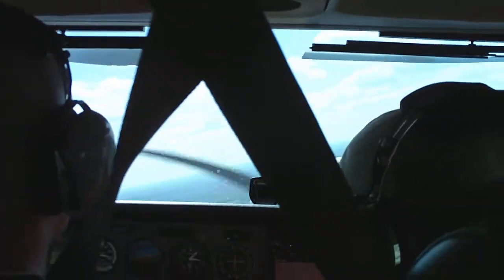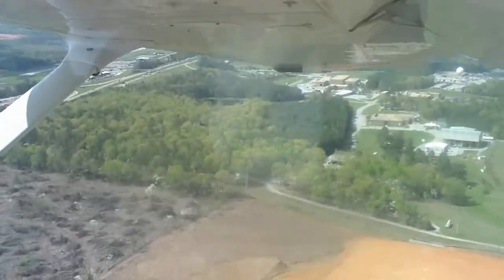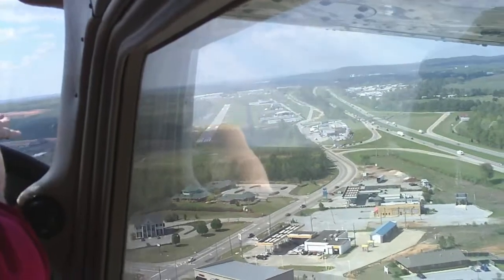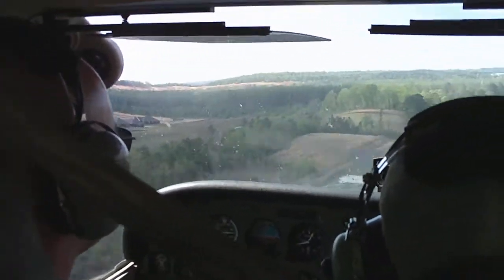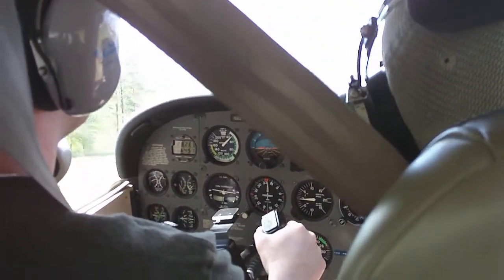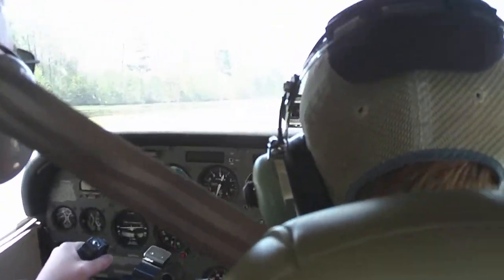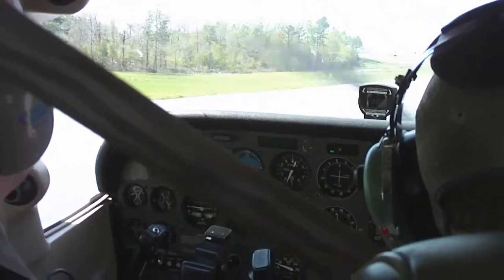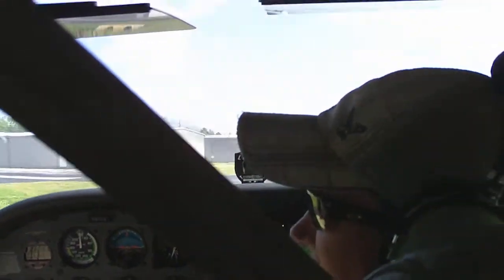Discovery Flight - The Landing - Joe and Ben on a Weekend of Aviation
This is a video shot by me during a Discovery Flight hosted by Sanders Flight Training Center located @ Shelby County Airport, Alabama (KEET).

This is a cool shot! The instructor, Michael Magouirk, allowed Joe to fly the aircraft virtually the entire time we had.  He complemented Joe on his knowledge and handling even though it was Joes first time in a small aircraft and at the controls.  Joe told me it was the best time he had had in a long time and was a great treat.